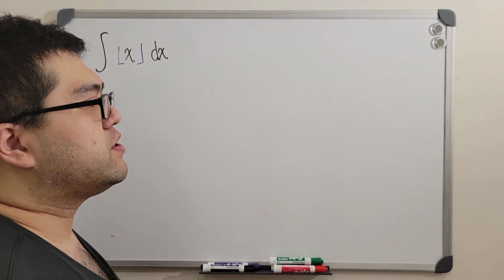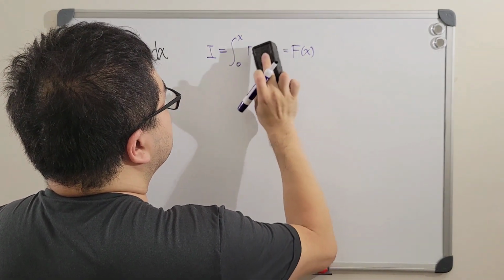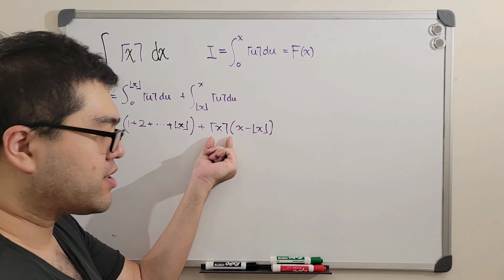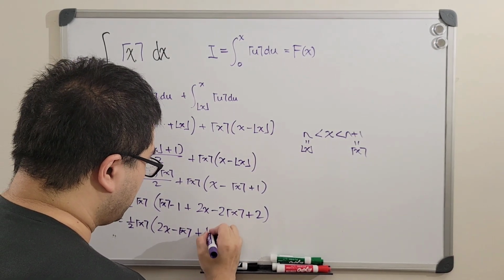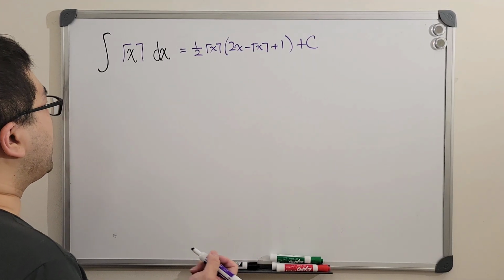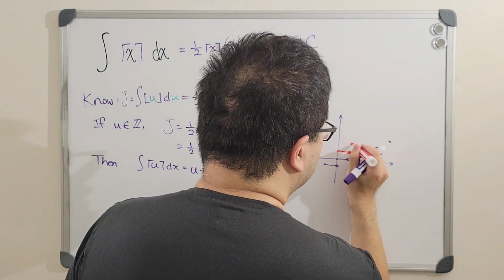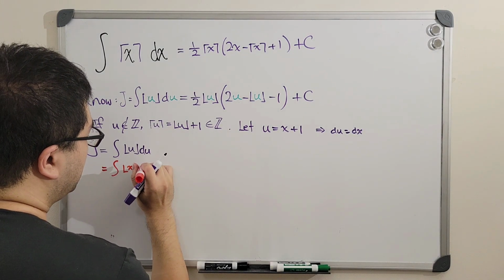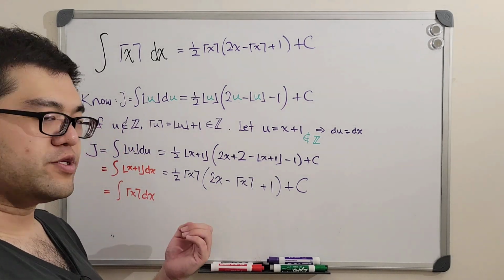[Calculus] How about the antiderivative of the ceiling function?